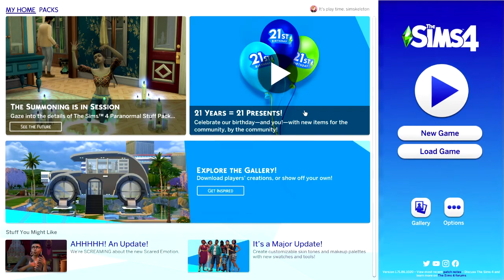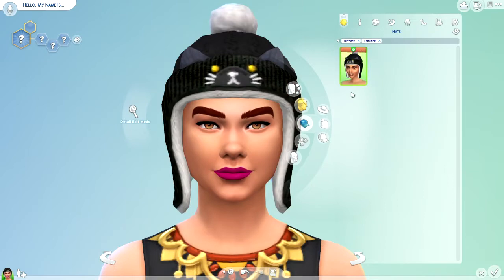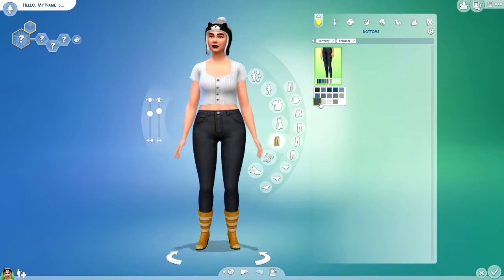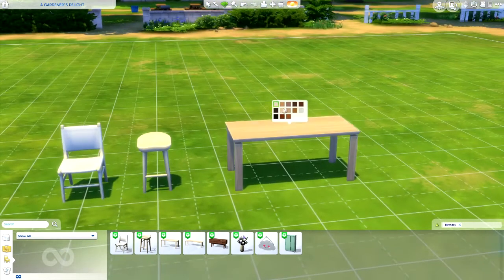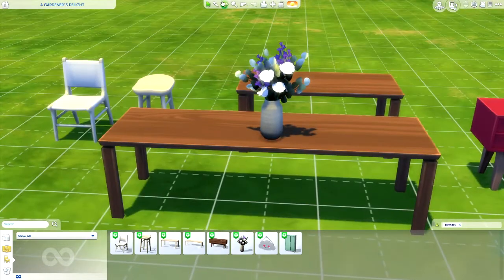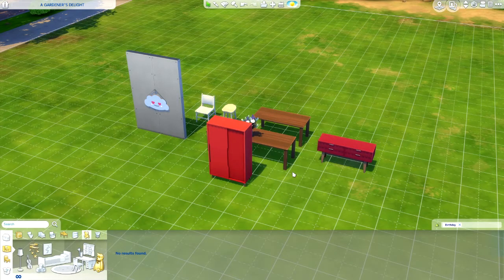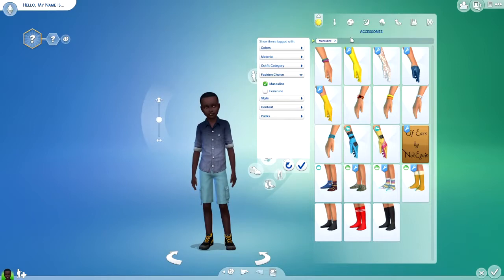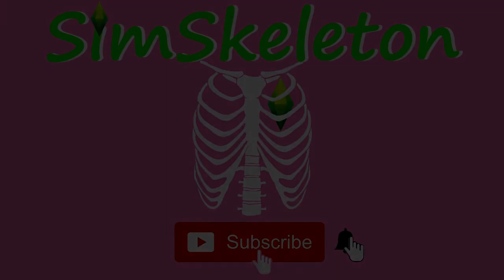REACTING TO SIMS 4 BIRTHDAY UPDATE🎁🎈😍 | SimSkeleton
I had a hard time finding all 21 items. 😮 I do love all that we received in this update though!! 😊
I watched the twitch stream after filming this and see we also got some new eyebrows!! 💜